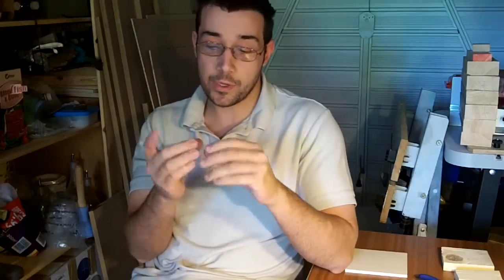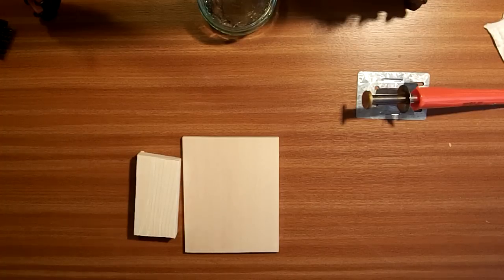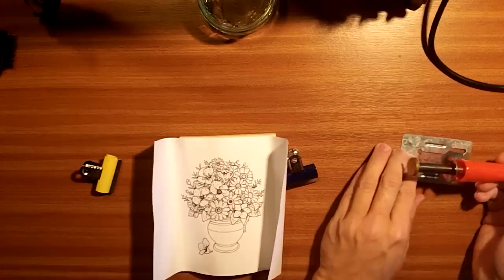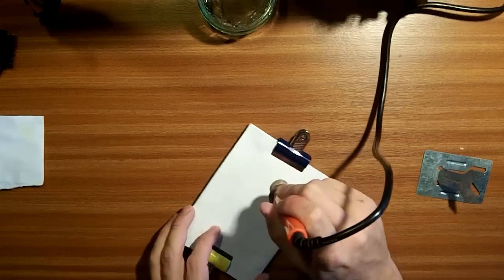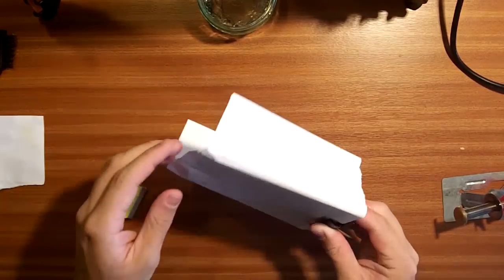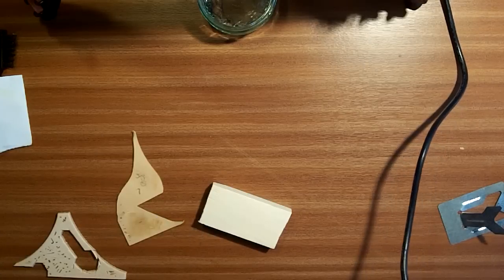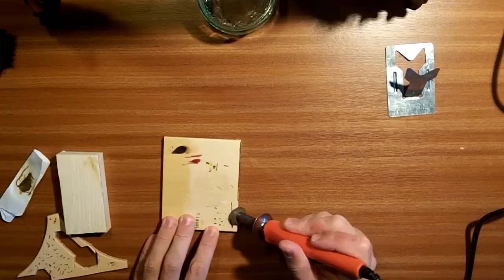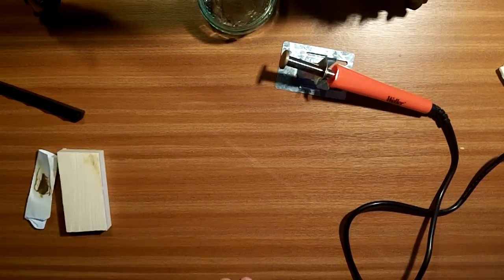The Beginner's Guide - Patterning Bit - Weller Wood Burning And Hobbyist Kit - #2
Hey everyone and welcome back, in this video you'll see the patterning bit, doing some heat transfer patterning as well as some piece edging and leather aging.